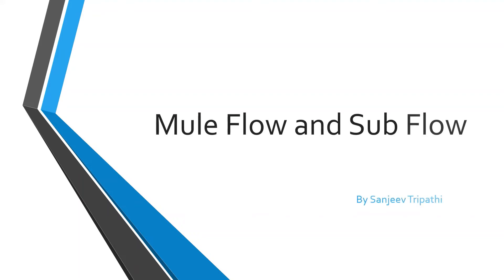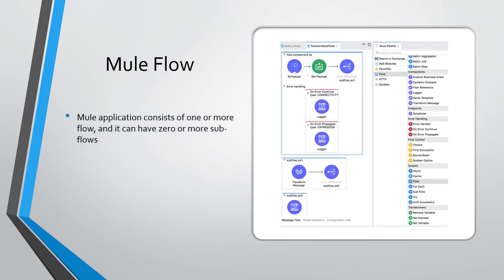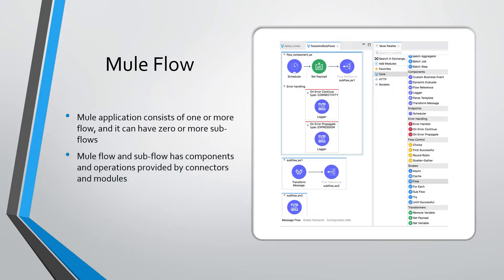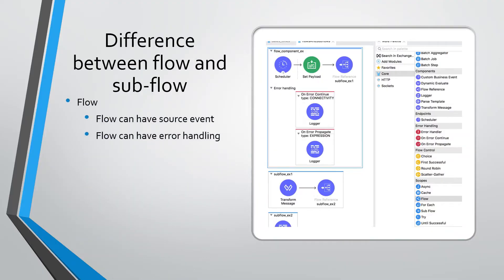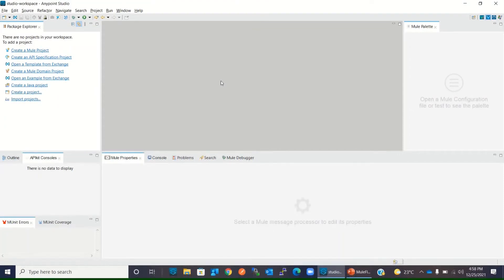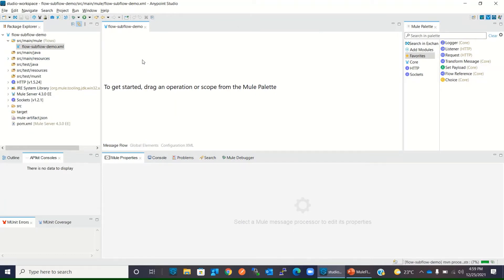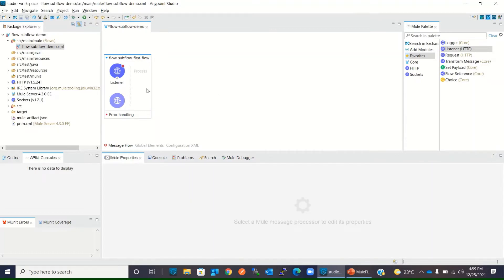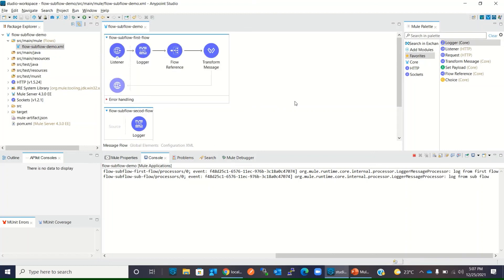Mule Flow and Sub Flow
This video describes and demo the mule flow and mule sub flow. This video also describes and demo flow and sub flow difference and how to invoke flow and sub flow in mule.